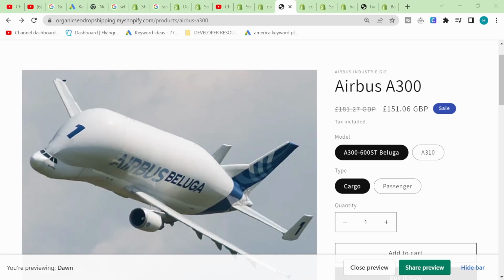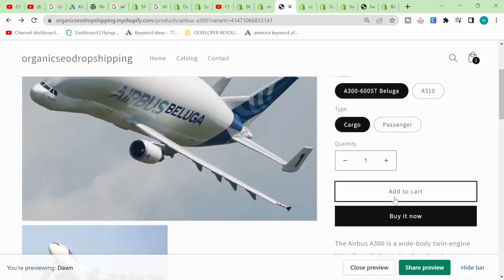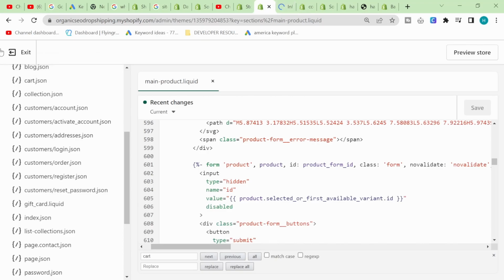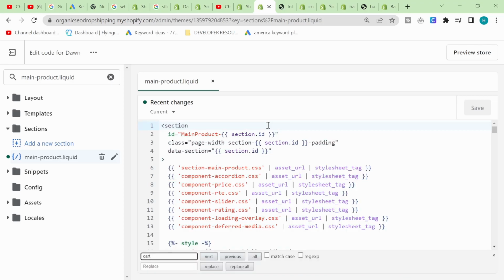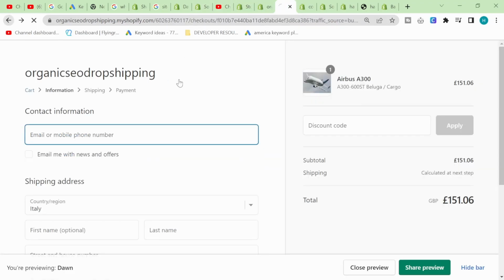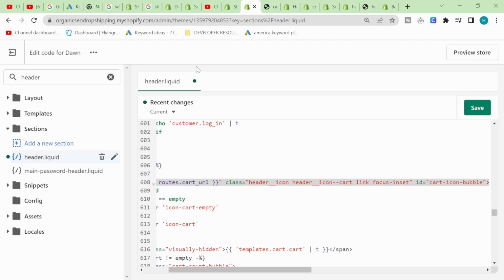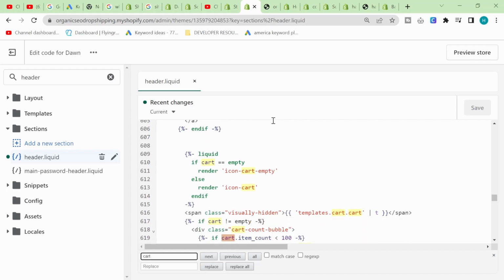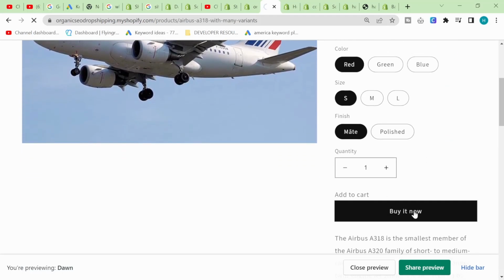How to remove cart and Icon from Shopify 2.0 store | Dawn Theme | Straight to Checkout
If you are looking to hide your cart or to disable your cart on shopify completely, then watch tihs very simple and quick tutorial from my channel

How to change cart icon on your shopify store?

I will show you how to remove the cart icon shopify , remove cart page shopify, remove add to cart button on your product page and help you increase your conversions on your store

This is really simple and hopefully this video will show you some basics when it comes to editing your cart options on Shopify 2.0 Dawn theme

If you want to add things to cart automatically this is the best way to do it, this very simple shopify 2.0 tutorial for dawn theme allows you to easily remove the Cart option from your website, and make your customers go straight to checkout